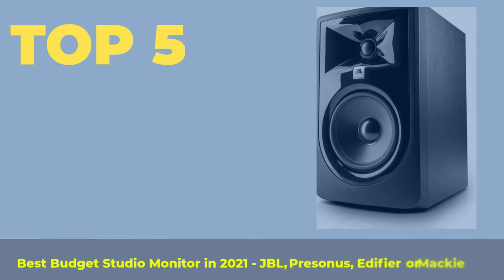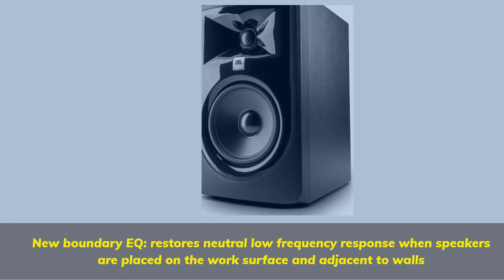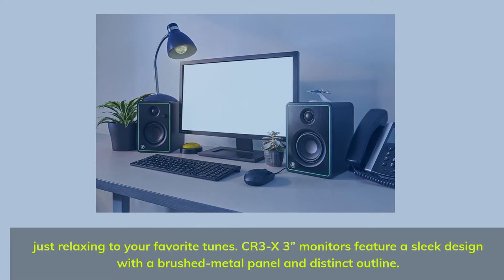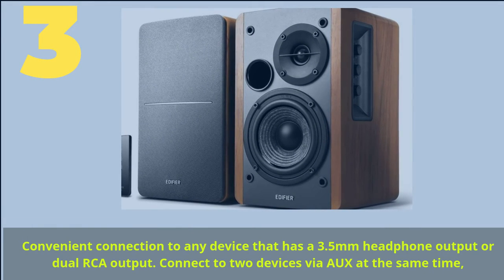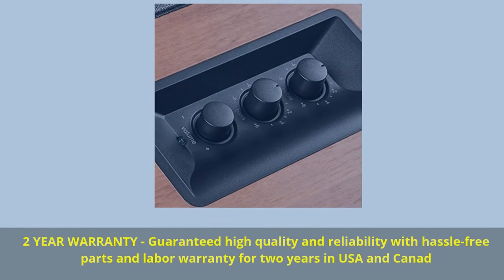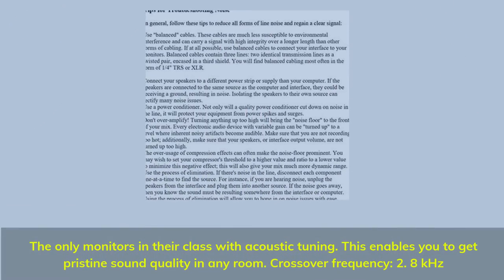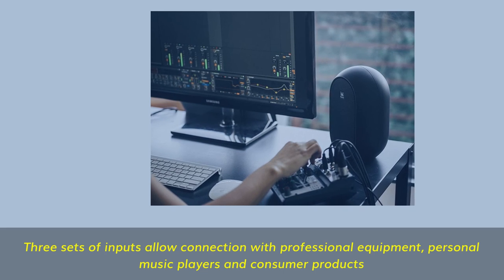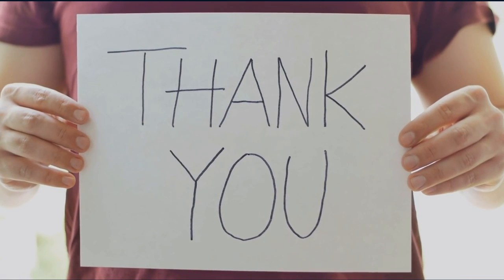Best Budget Studio Monitor in 2021 JBL, Presonus, Edifier or Mackie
► Links to the best budget studio monitors we listed in this video:

► 5. JBL 1 Series 104
► 4. Presonus Eris E3.5
► 3. Edifier R1280T
► 2. Mackie CR-X
► 1. JBL 305P MkII